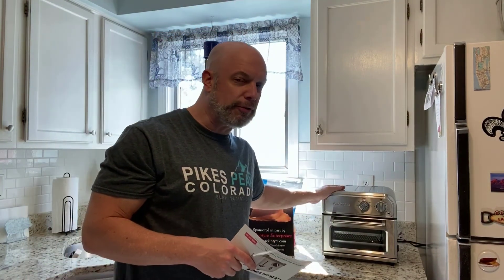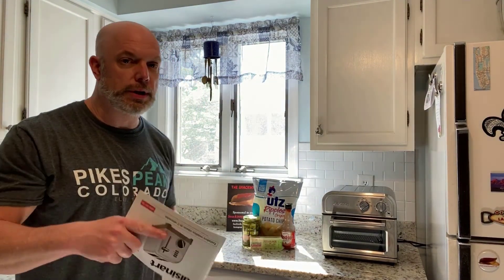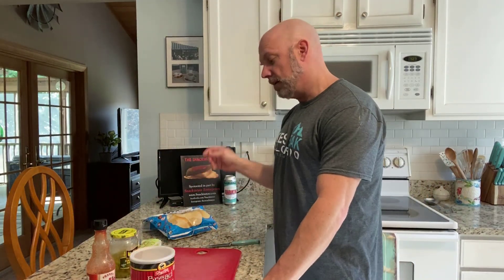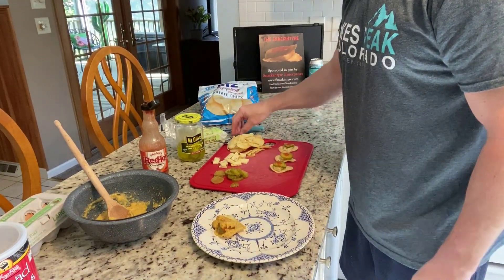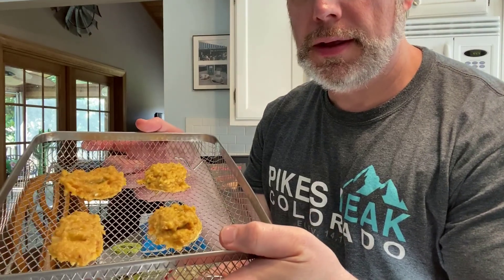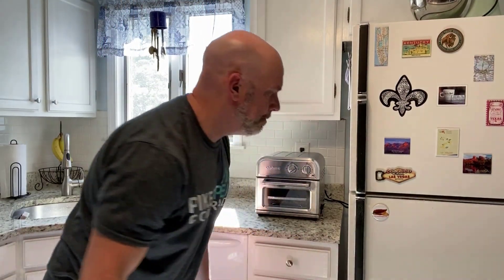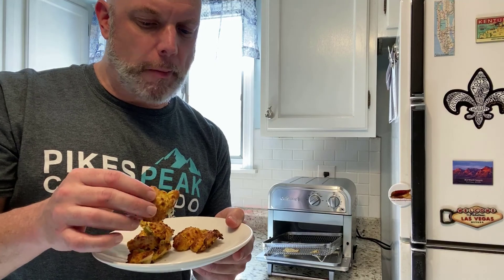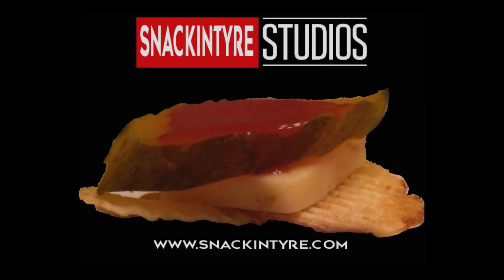Air Fried Snackintyres: From Snackintyre Studios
Attempting to improve upon our December 2019 Fried Snackintyre invention, we bring you the Air Fried Snackintyre.
A Snackintyre Studios Production.